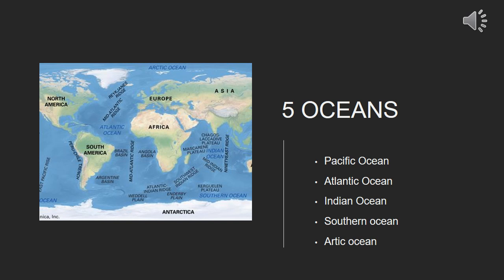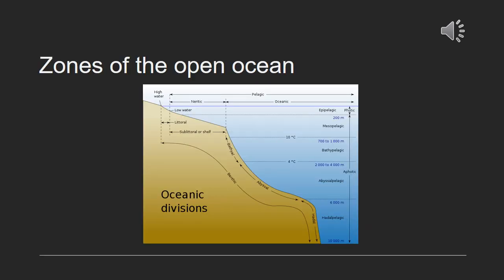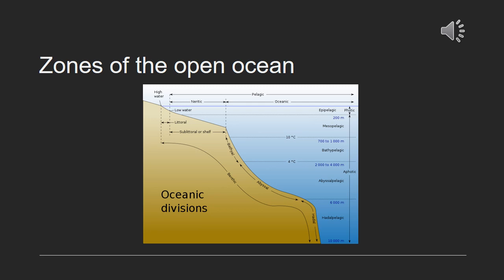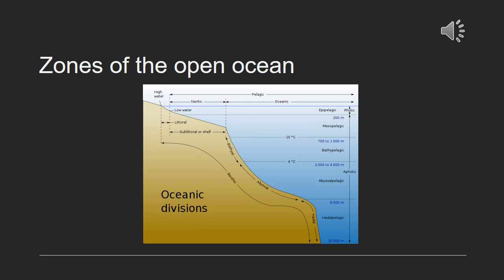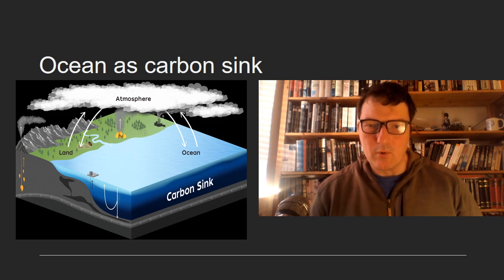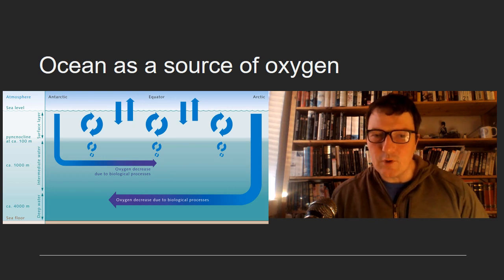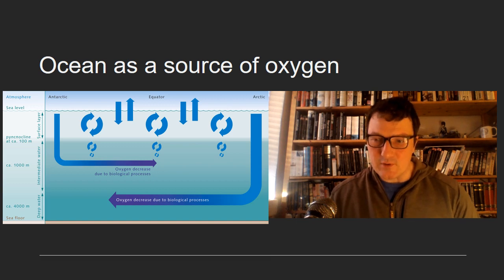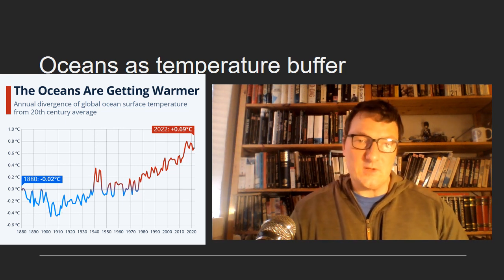AS Marine science section 5.1 the open ocean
Section 5.1 of the current syllabus

The Open ocean

Every thing here is non profit and is made for my class